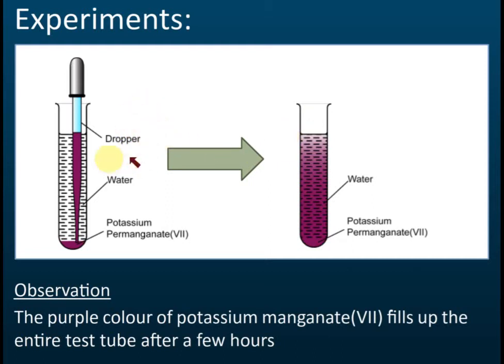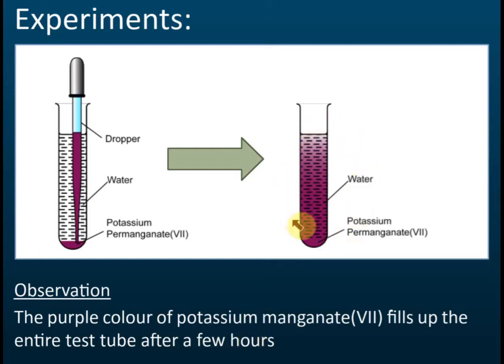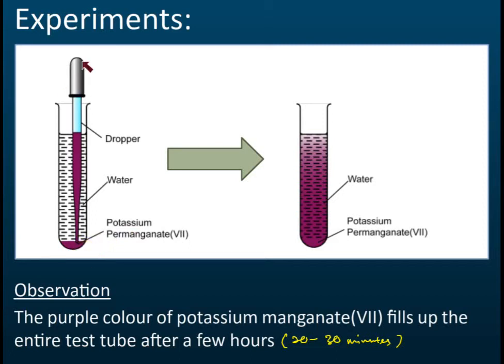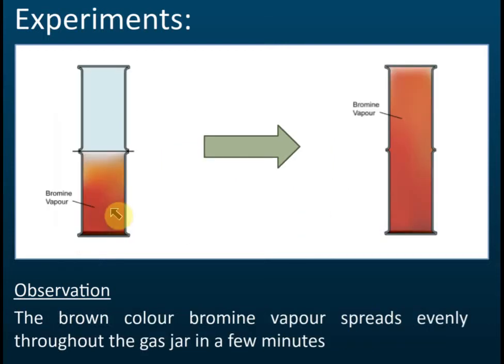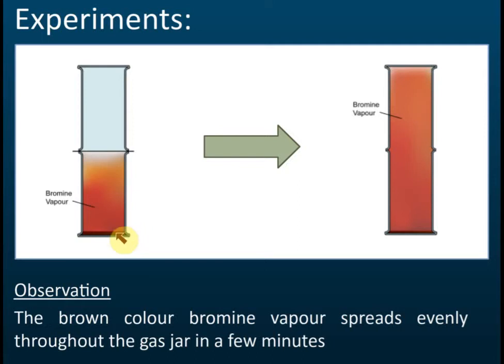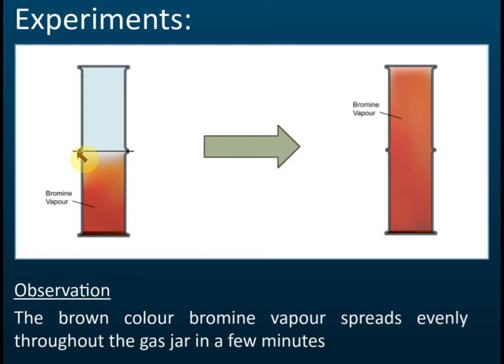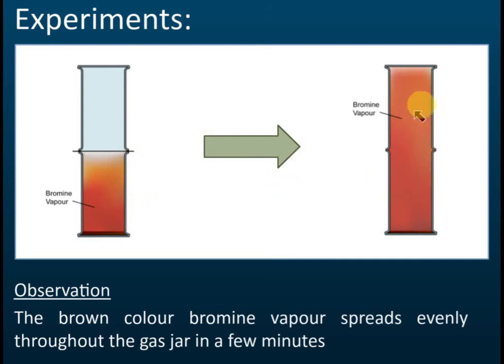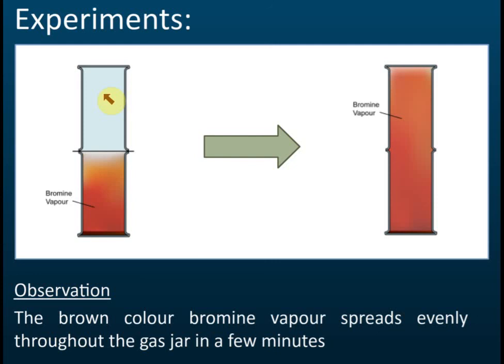Diffusion in Liquid and Gas | Chemistry